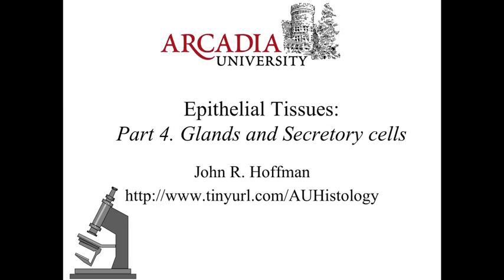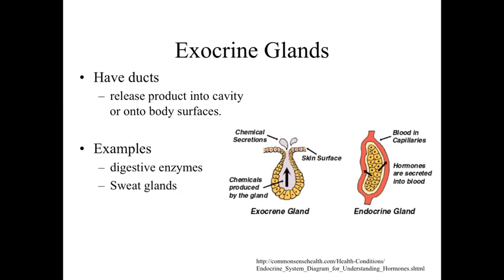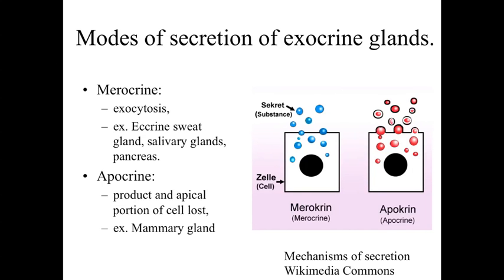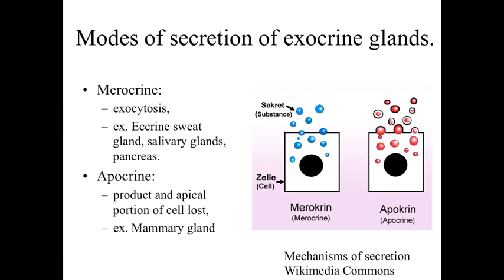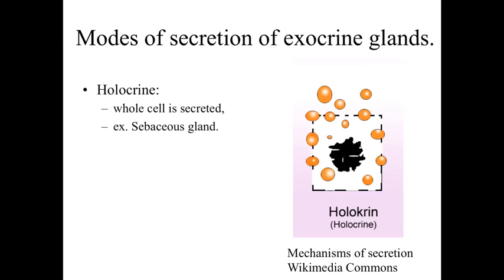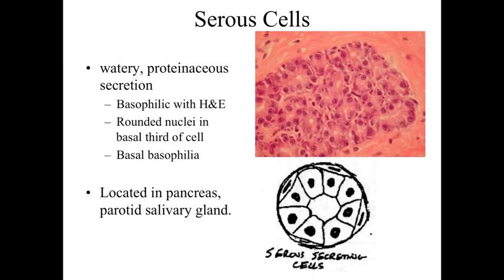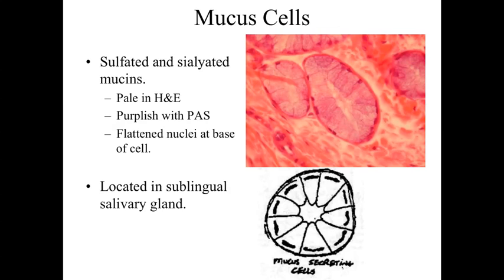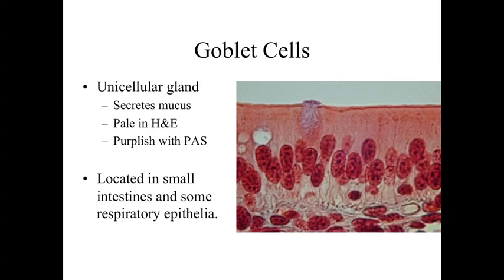Epithelia_Part4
The lecture examines epithelial glands and secretory cells. Arcadia University BI327 Histology.